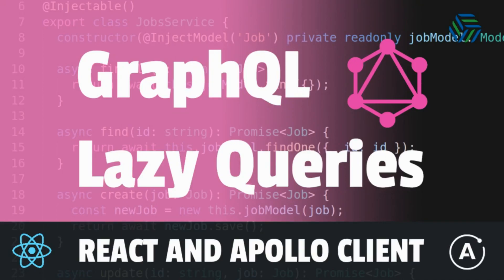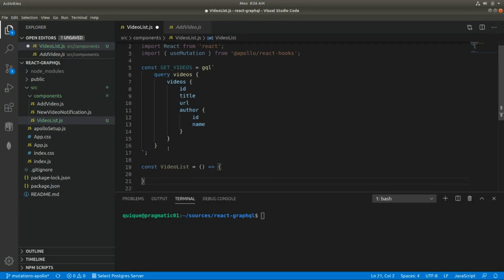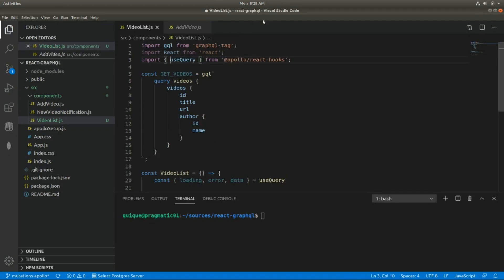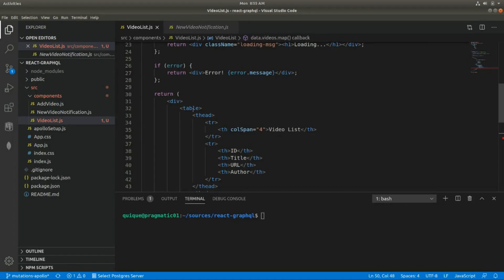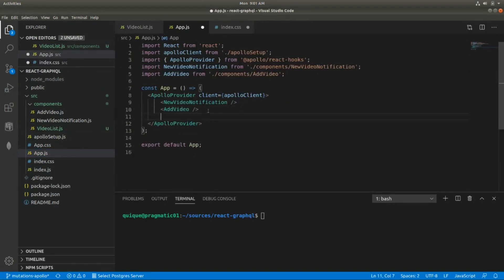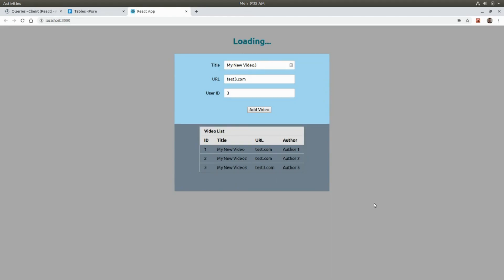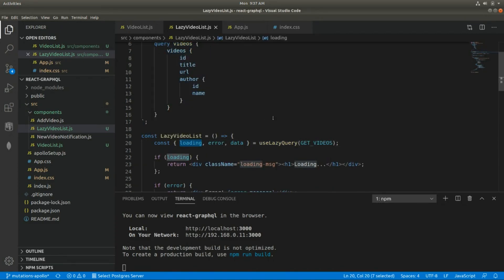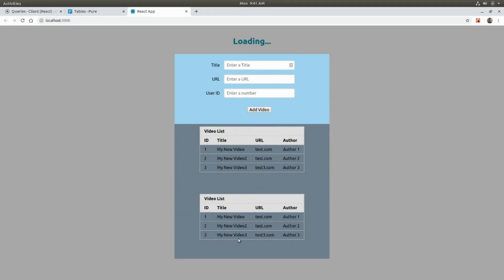Master Lazy Queries in GraphQL Using React and Apollo Client Hooks!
In this video we are going to test Lazy Queries in GraphQL with React and Apollo Client Hooks.